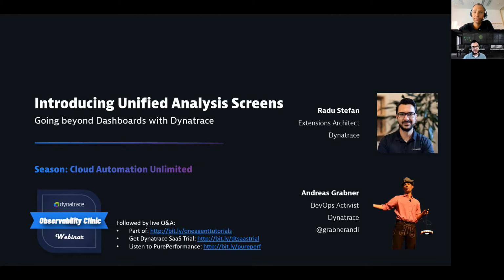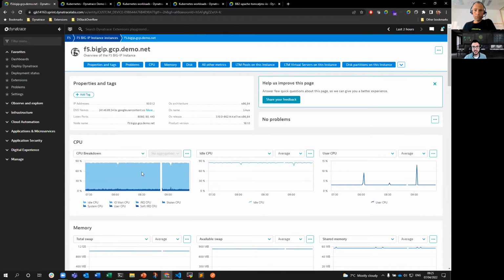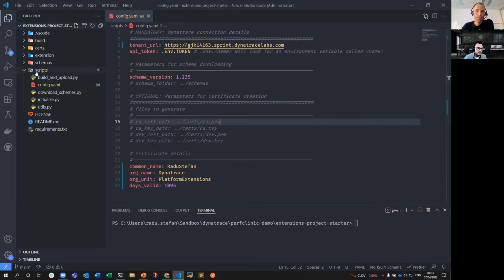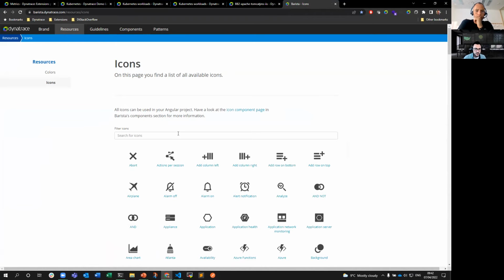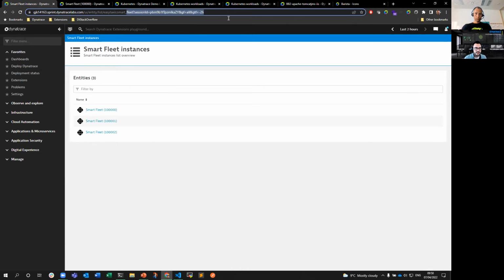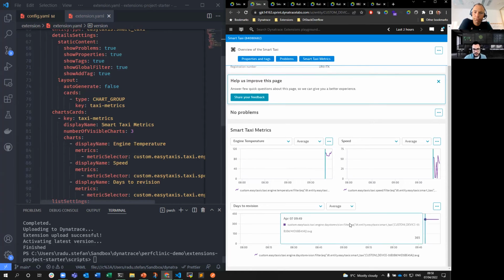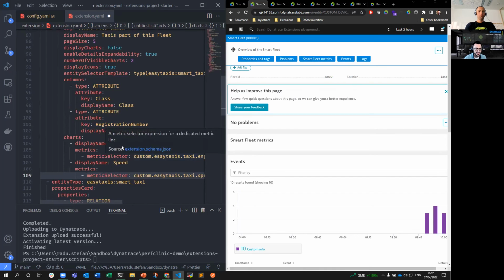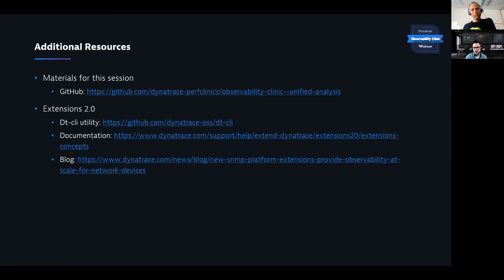Introduction to Dynatrace Unified Analysis: Going beyond Dashboards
Dynatrace Unified Analysis screens provide a common user experience when analyzing data as they bring all relevant observability signals (logs, metrics, events ..) into the context of an analyzed entity, e.g: Kubernetes workload or host.

While Dynatrace is rolling out the adoption of Unified Analysis to more monitored entities by default the Extension 2.0 Framework also allows users to define their own analysis screens for any of their custom monitored entities.

In this technical hands-on session we have Radu Stefan, Extension Architect at Dynatrace, show you how you can build your own Unified Analysis Screens from start to finish. Check out the links to his tutorial, doc and more background information in the list below:

Chapter List:
00:00 – Introduction
01:40 – Agenda
02:20 – What is Unified Analysis
04:40 – Live Demo: Existing Unified Analysis Screens
11:15 – How to leverage Unified Analysis yourself
16:00 – Our Demo Tutorial Explained
17:40 – Live Coding of Dynatrace Extension 2.0